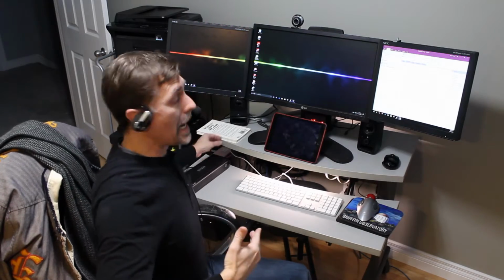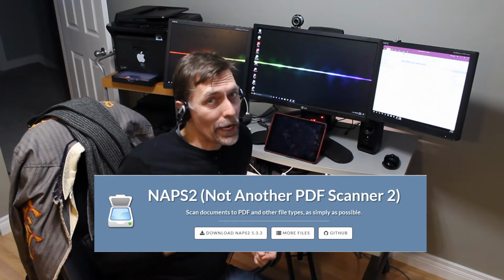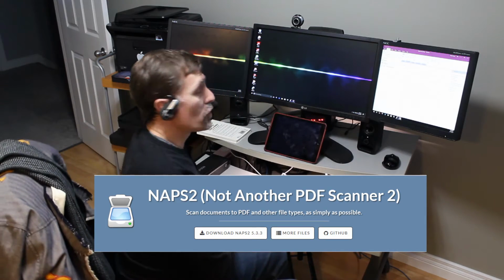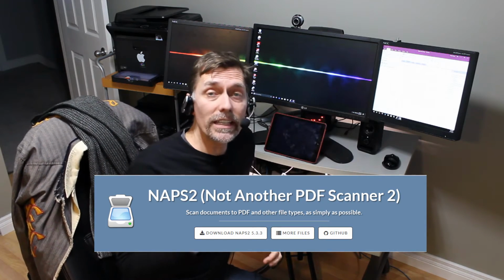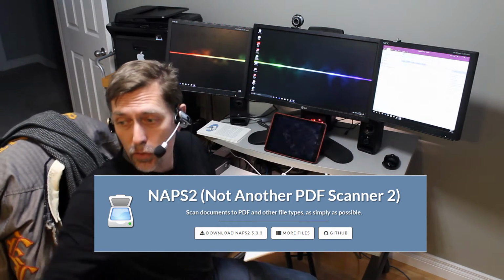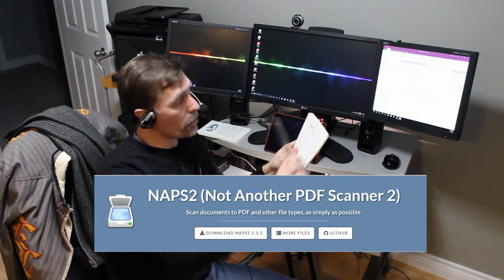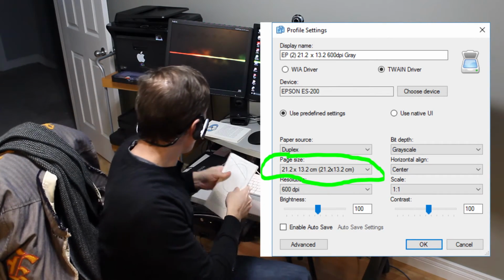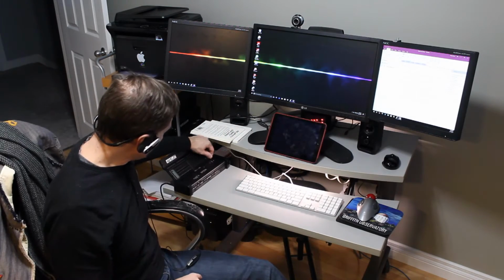NAPS2 (Not Another PDF Scanner 2) best software when scanning your books (FREE)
Digitize Your Books Episode 3: Software to Manage the Scanning Process (FREE)

The (free!) software I use and recommend for scanning books: NAPS2 (Not Another PDF Scanner 2).

PROs: Why I Use NAPS2

- very easy to create CUSTOM PAGE SIZES to match the book page size

- very easy to use. It was easy to get familiar with and is very well suited to large scanning projects like scanning an entire book

- works with both TWAIN and WIA device interfaces, which means it is compatible with *most* scanners

- as of April 2023, works with Windows, MacOS, Linux

- as of April 2023, work with newer "SANE" drivers

Cons: What you should know

- occasional program crash when rotating/cropping scanned pages (simply re-start  and you are back where you were, with nothing lost, so this is a minor, occasional annoyance)

- does not work with NON-TWAIN scanner(s) -- i.e. does not work with Fujitsu SnapScan, because the SnapScan does not provide a TWAIN interface

**"Digitizing My Library: Software Secrets Unveiled"**

**Exploring "Naps2" for Customized Scanning:**
 In this video, I delve into the software that has transformed my paper-based library into a seamless digital collection. My go-to choice is "naps2" (not another PDF scanner version 2), a versatile tool that stands out for its ability to create custom page sizes tailored to each book I scan. The flexibility it offers aligns perfectly with my digitization goals.

**Unlocking the Power of OCR with Adobe Acrobat:**
   When it comes to Optical Character Recognition (OCR), I recommend a strategic two-step approach. While "naps2" facilitates efficient scanning, I prefer using Adobe Acrobat for OCR in the subsequent phase. This dynamic duo not only streamlines page straightening but also enables the creation of "editable text and images," effectively minimizing the size of the scanned document.

**Reducing Document Size with Smart OCR:**
   The synergy between "naps2" and Adobe Acrobat plays a pivotal role in optimizing the digitization process. By leveraging OCR intelligently, I achieve not just accurate character recognition but also remarkable reductions in document size. This step significantly enhances the overall efficiency of the digitization workflow.

**Empowering Viewers with "Naps2":**
As I share my insights, I encourage viewers to explore the capabilities of "naps2" by providing a convenient download link. This user-friendly software has been a game-changer for me, and I'm excited to empower others with the same tools that have contributed to the success of my digitization journey.